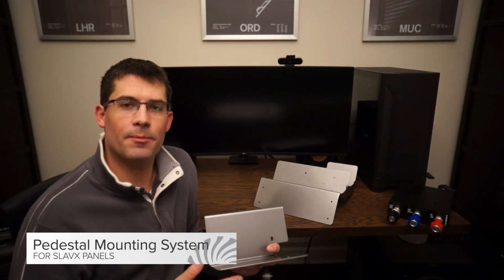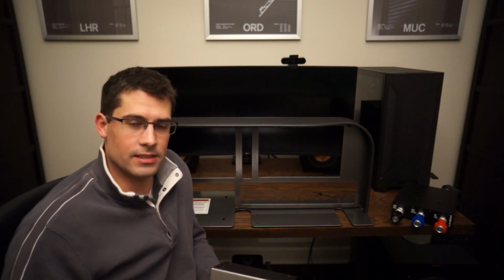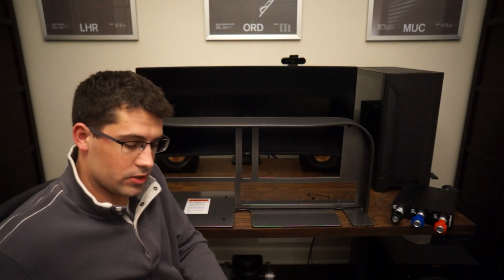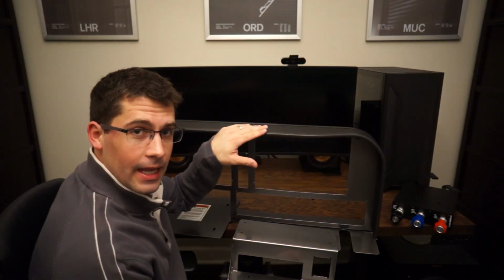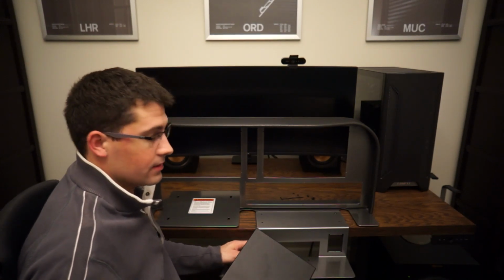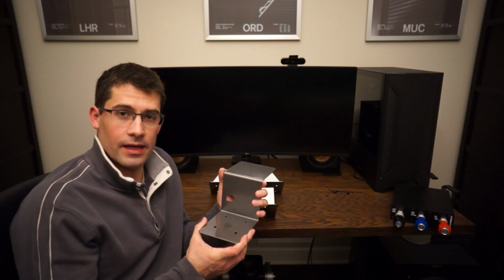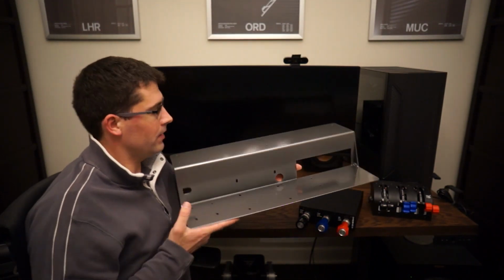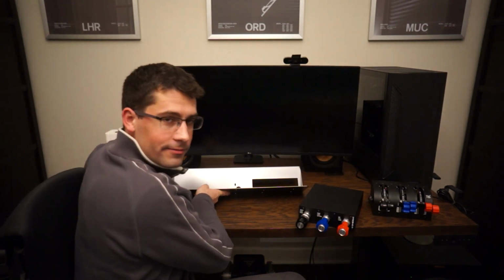SLAVX Pedestal Mounting System Overview - Virtual-Fly V3RNIO+ [+] TQ6+ | Switch Panels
Learn more about our Pedestal Mounting System, most often used with @virtualflysimulators Yoko Compatible SLAVX Panels.  Great for mounting throttles, trim wheels, or any other extra components (flap lever, GCU/GDU, switch panel, stream deck etc...)

Chapters:
00:00 - Introduction
00:17 - Bumper
00:32 - Overview of Pedestal Mounting System
01:32 - Traditional Pedestal for TQ6+ Throttle
02:38 - Design and Engineering
04:09 - Example 1
04:57 - Mounting into SLAVX Panel
07:55 - Optional Permanent Affixing to Tabletop (Customer Photos)
08:31 - Example 2 - Single, Double, and Triple Pedestals
09:49 - Example 3
11:06 - Example 4
12:35 - Closing Thoughts

Stay Level Avionix Manufactures High Quality Cockpit & Tabletop Flight Simulator Avionics Panels for Microsoft Flight Simulator and X-Plane.  Our Panels are Compatible with Aviatek, Brunner, Honeycomb, Knobster, Logitech, PropWash, RealSimGear, Redbird, SIMiONIC, and Virtual-Fly Components.